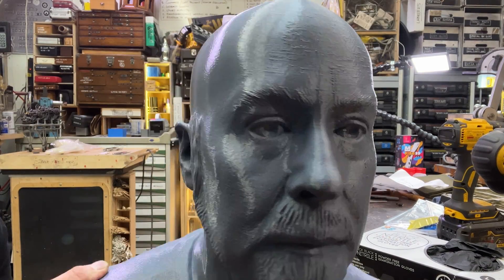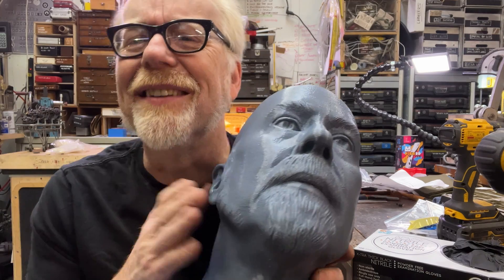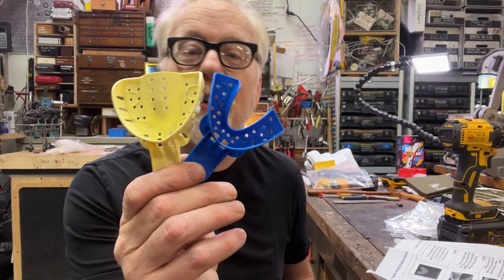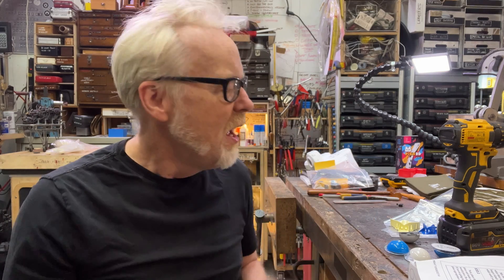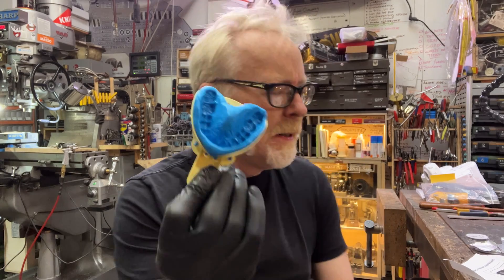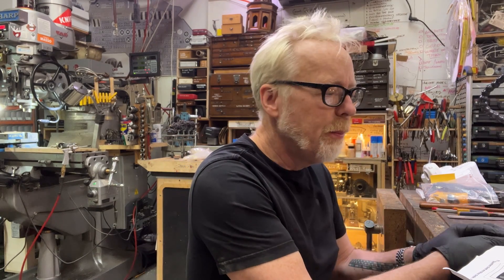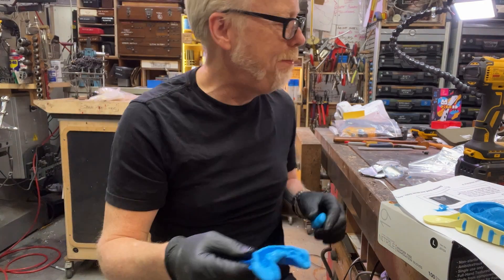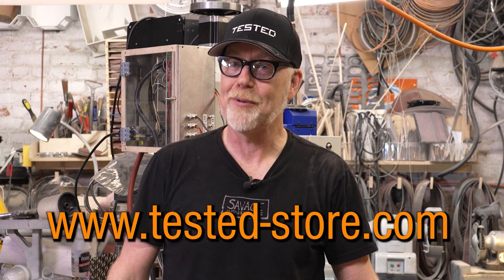Adam Savage Molds His Teeth for Animatronics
Now that Adam has an impeccably detailed 3D scan of his head (courtesy of FBFX), what's a project he can do with that model? Adam teases a future collaboration and robotics build with an effects artist friend who has offered to use his digital lifecast to make an animatronic head! But first, he'll need to make a mold of his teeth, which these days is a simple thing to do at home with an off-the-shelf kit.